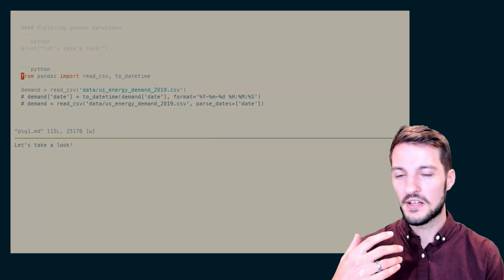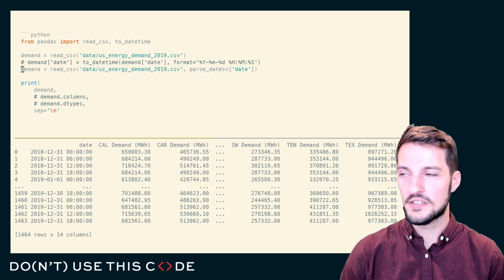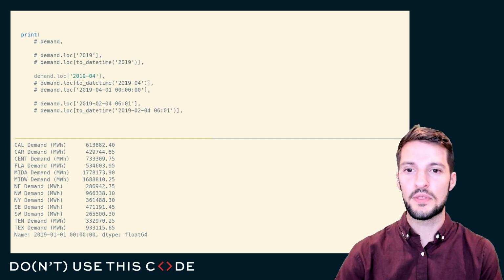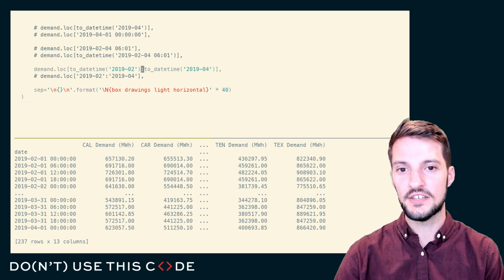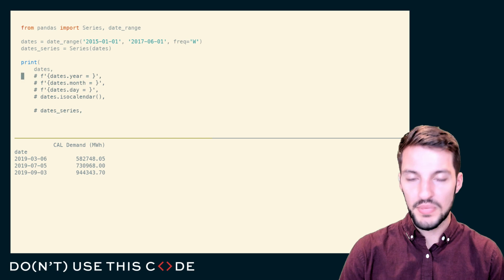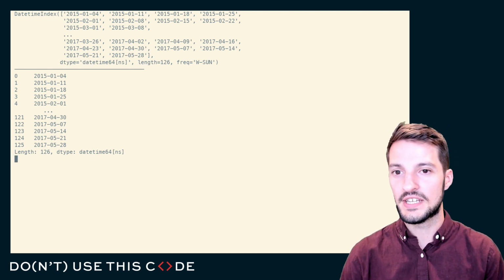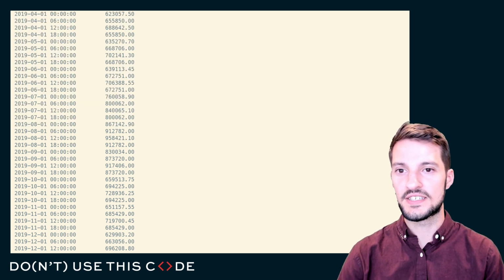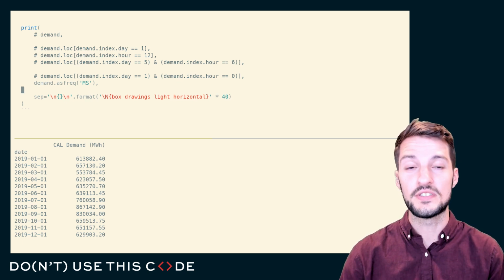Exploring pandas datetimes | Time Series in pandas Part 6